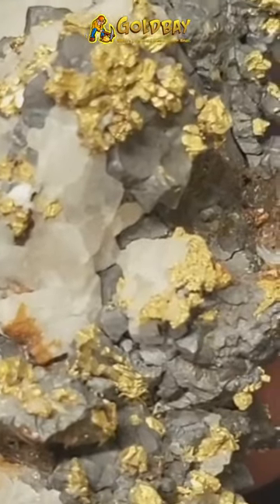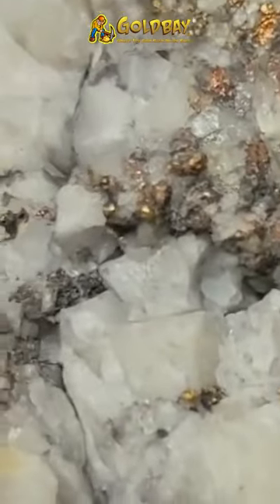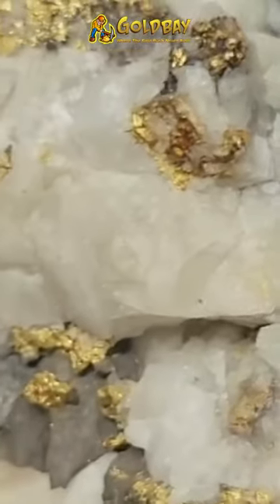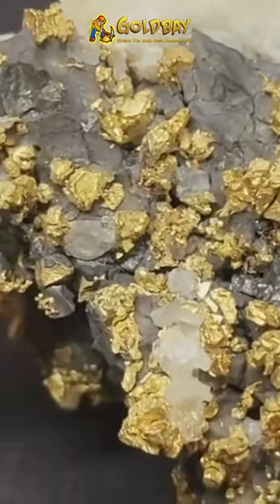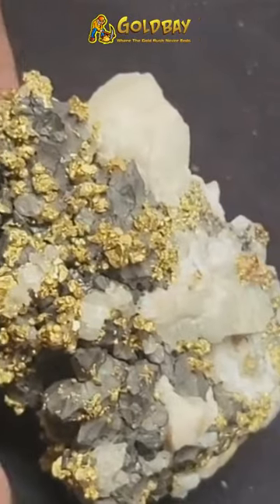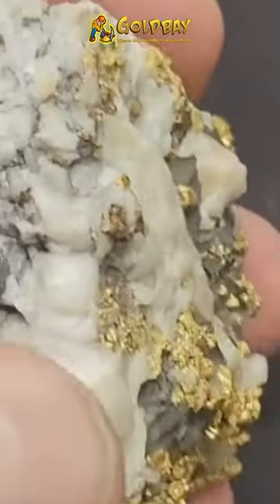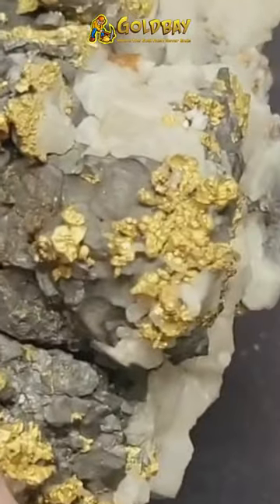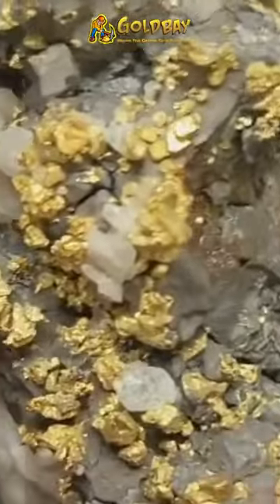Gold | Quartz | Arsenopyrite | and other minerals